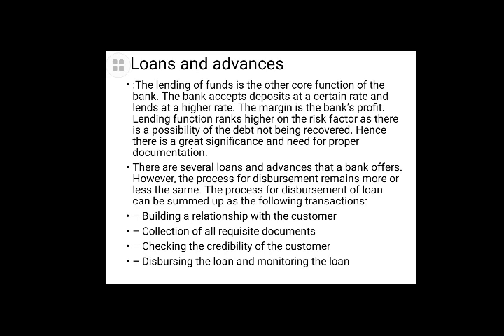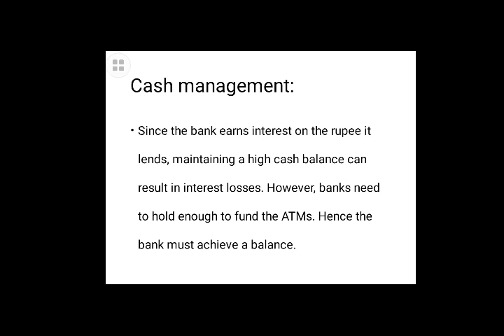Unit 4 Special Audit and Audit Report - Bank Audit